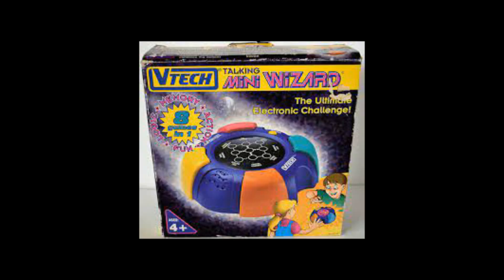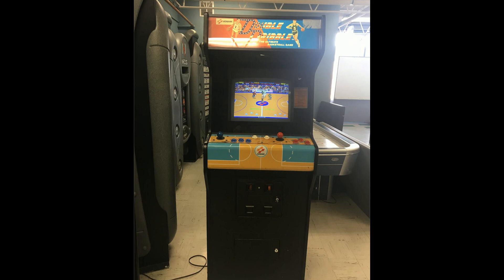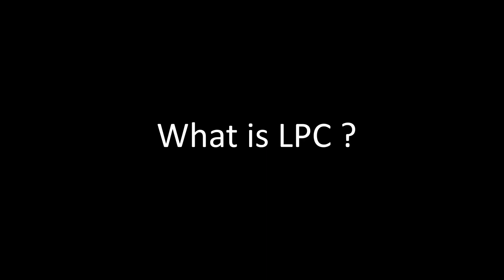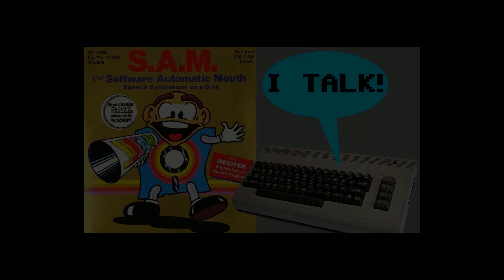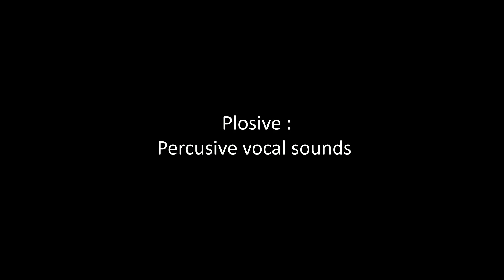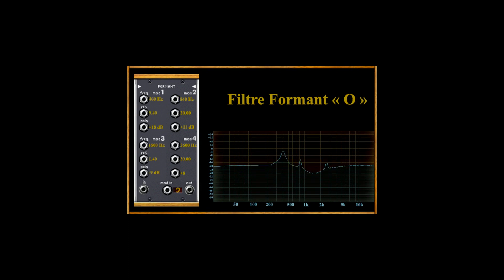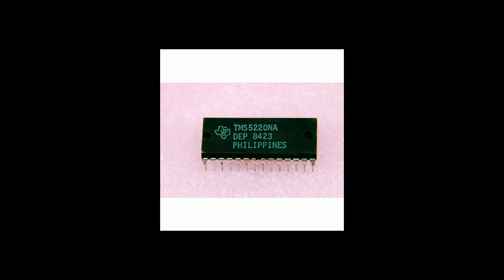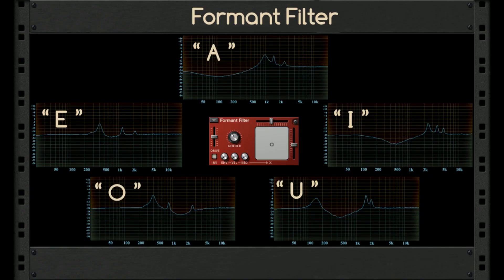LPC - The voice behind the toy [ENG]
Vidéo dans la langue de Shakespeare d'un de mes étudiants ( Nathan Therrien aka Cheap Noise ) qui nous éclaire sur ce qu'est la technologie du Linear Predictive Coding qu'on rencontre sur nombres de jouets typiques des années 70, 80 et 90. Comme il est non voyant, je l'ai simplement aidé à mettre en place les images illustrant le script vocal que Nathan a lui-même écrit. Bon visionnement !